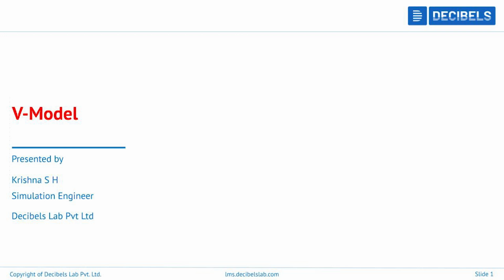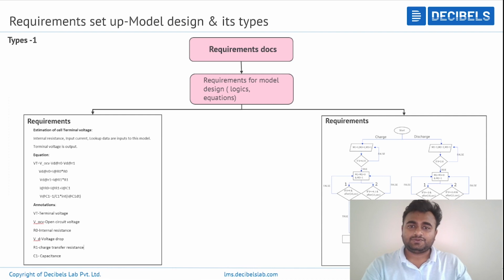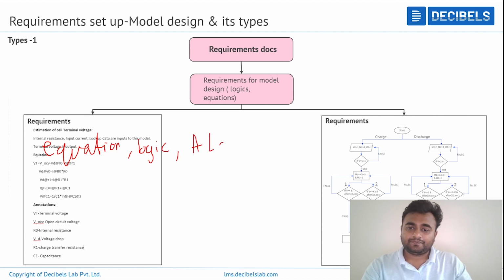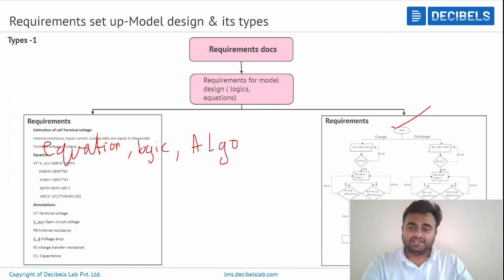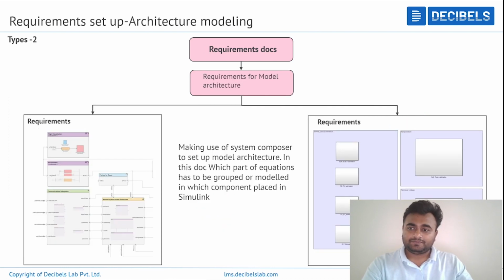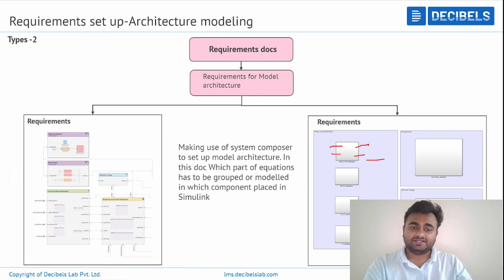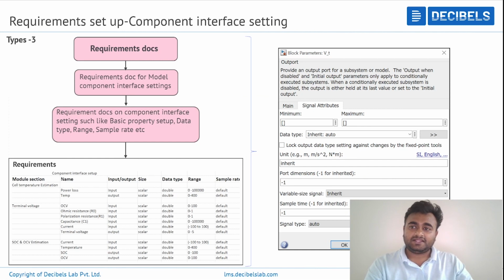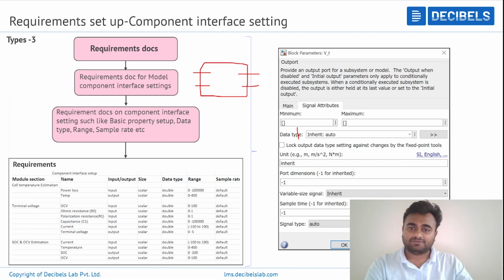Automotive Software Development Approach 03 | Decibels Lab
Learn about how automotive software is designed and what approach is used in designing the automotive software.

If you’re interested in starting your career in Electric Vehicle Industry, check out our exclusive Master Course: